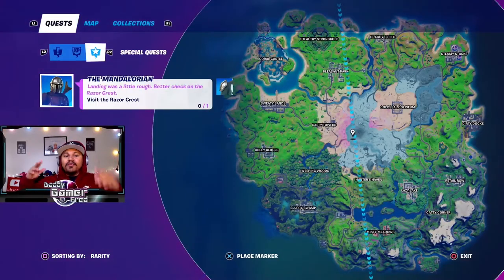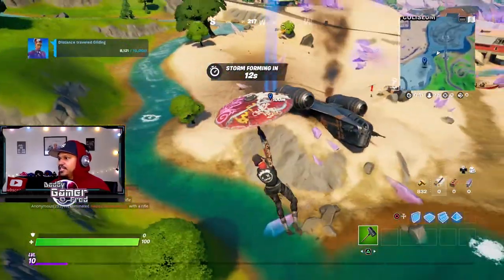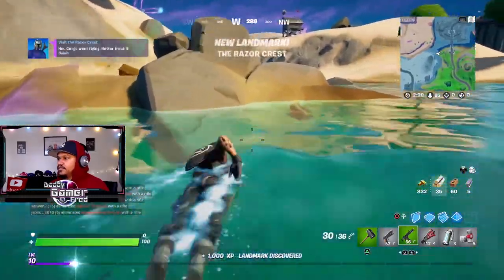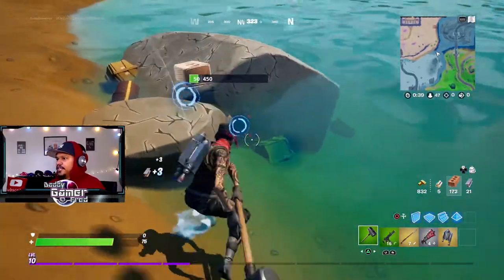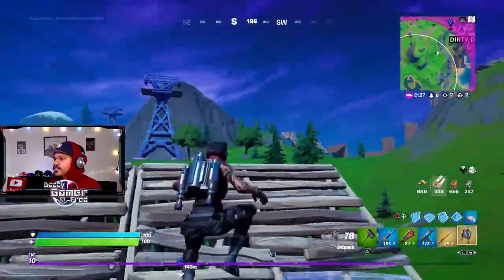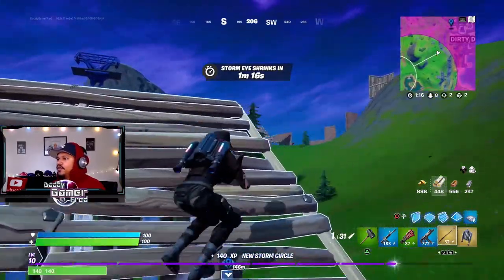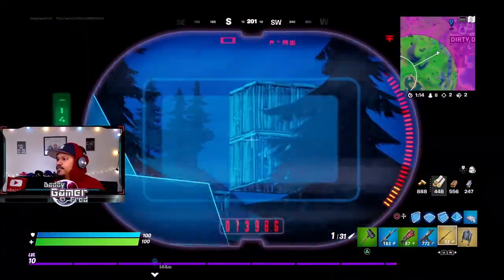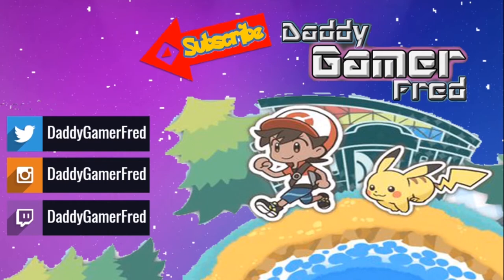WHERE IS THE RAZOR CREST IN FORTNITE SEASON 5 (Visit the Razor Crest Mandalrian Epic Quest)